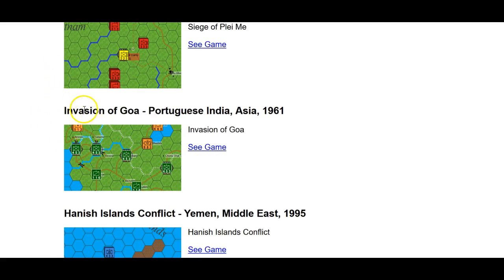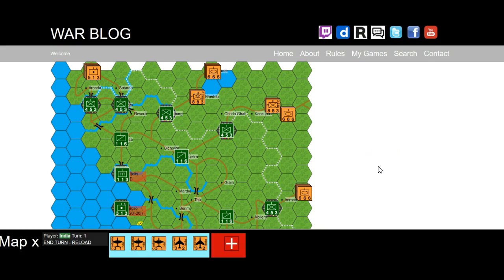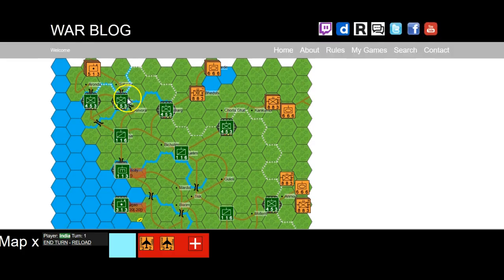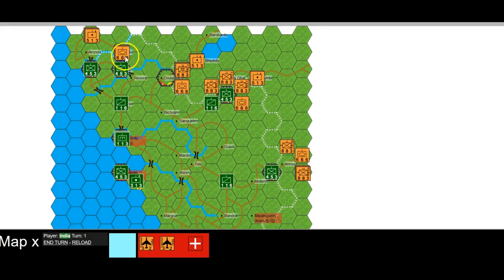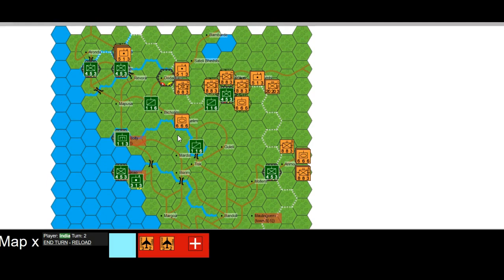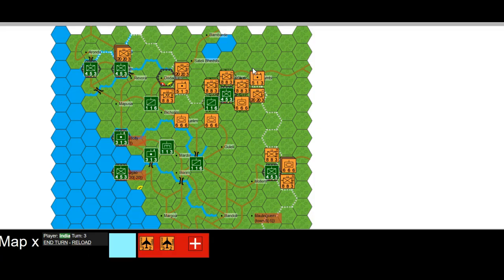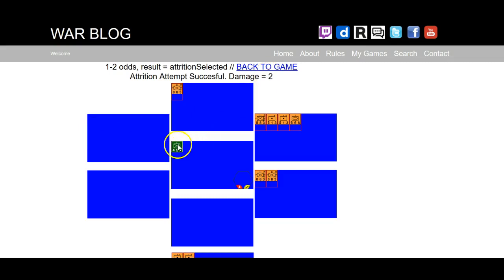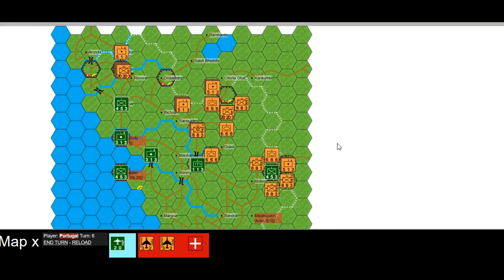Invasion of Goa - 1961, Portuguese India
Indian invasion of Goa in 1961.

The Portugese knew that they would be outnumbered but hoped to delay the advance of the Indian Army so that they could appeal to the international community for their support in the situation.

The Indian Army made a feigned attack from the south with an infantry company but their main assault was from the north and east with the 17th Division supported by the 50th Para Brigade Group.

The main objectives were to capture Panaji and Mormugao.

The Portugese hoped to lay mines along main roads, blow up major route and also to blow up bridges. However, they didn't have enough mines or engineering units. They managed to blow the bridge at Banastarim cutting off the routes to Panaji.

The invasion lasted two days.